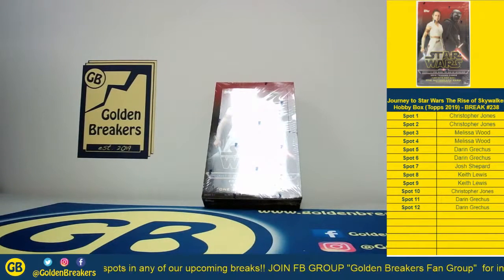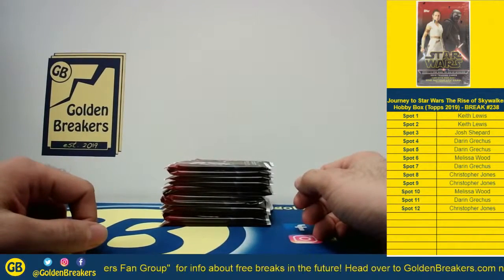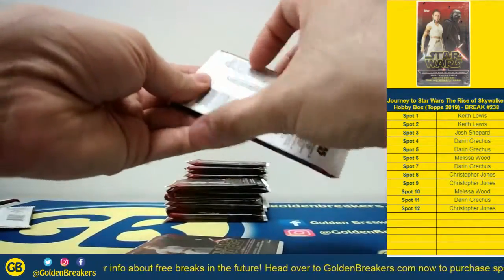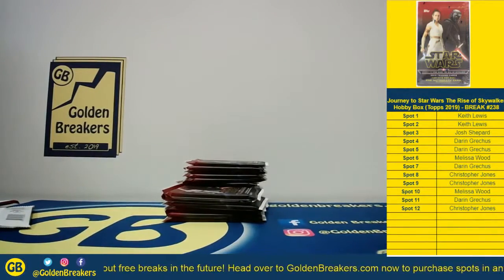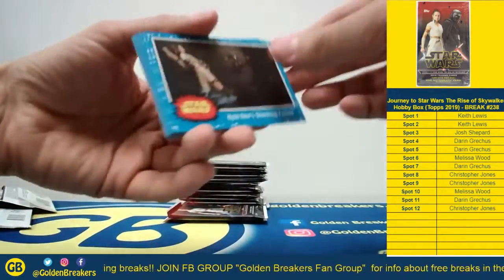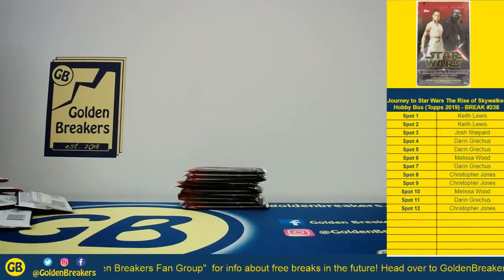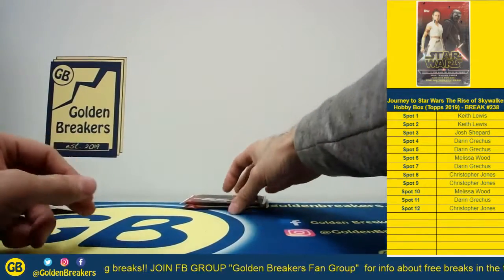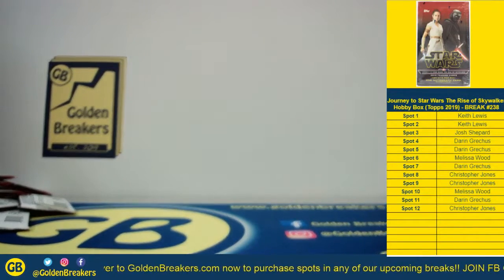Golden Breakers - Break #238 - Journey to Star Wars The Rise of Skywalker Hobby Box Topps 2019